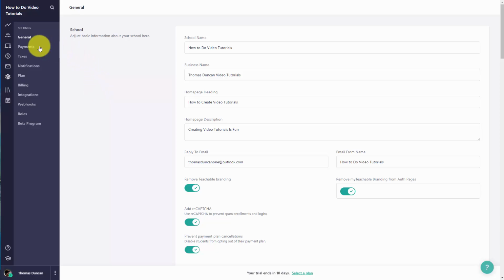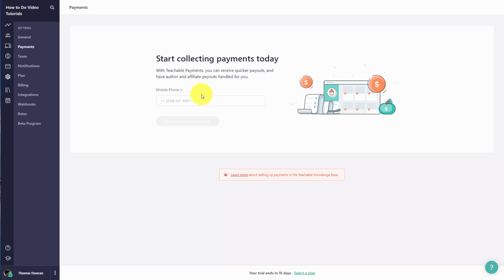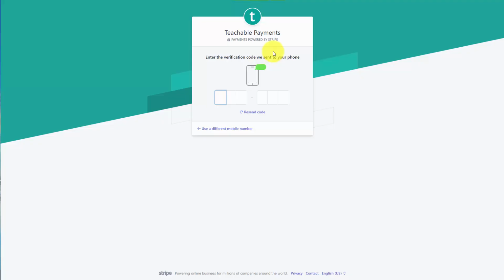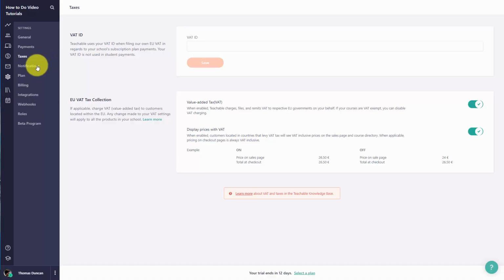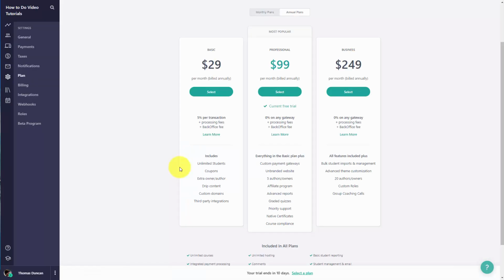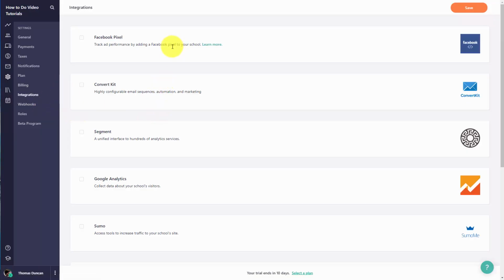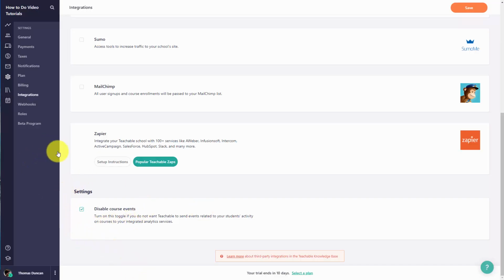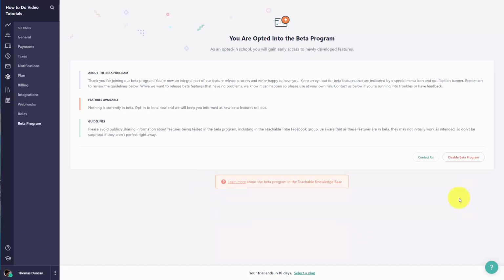13 School General Settings Part 2 Free Teachable Training Course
School General Settings Part 2 Free Teachable Training Course